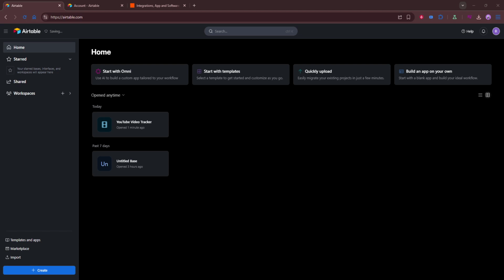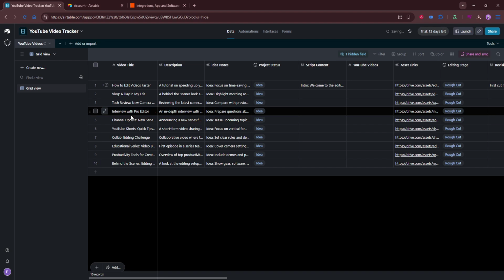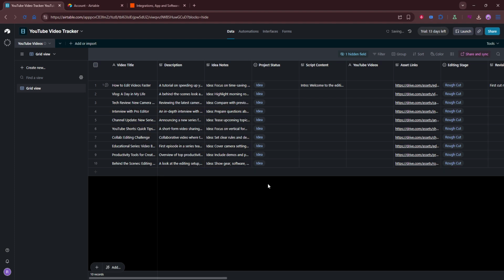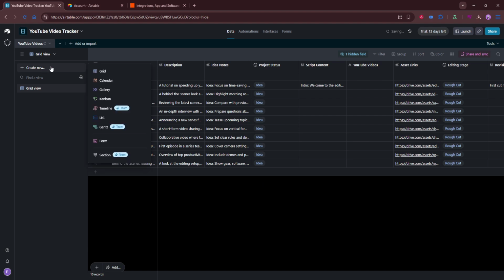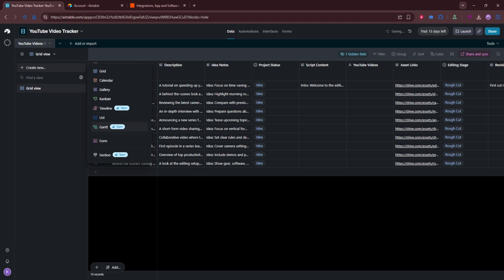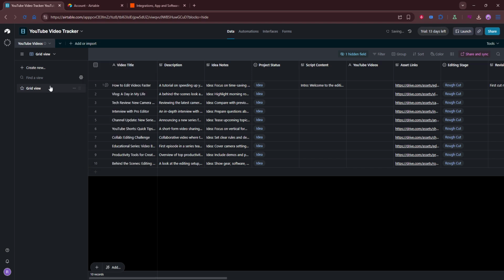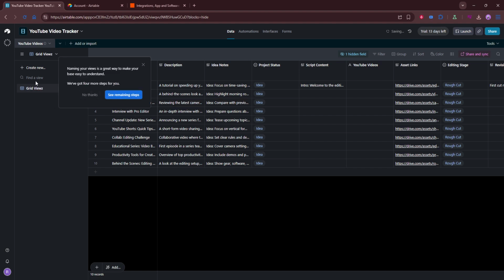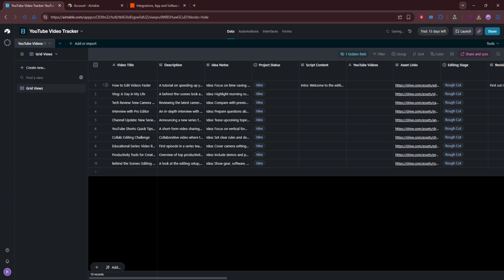Airtable How to Create a New View [Step By Step Guide]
In today's video we cover Airtable How to Create a New View [Step By Step Guide]